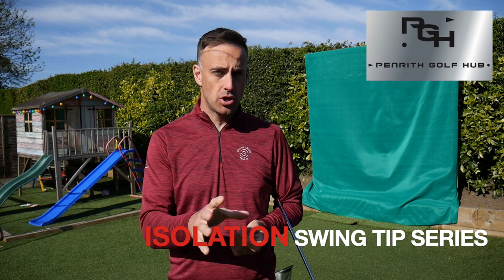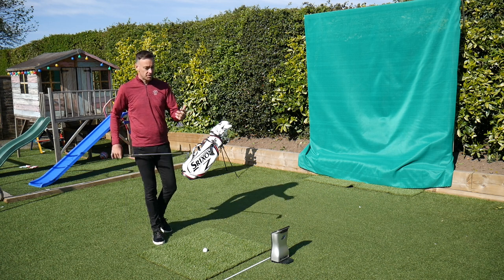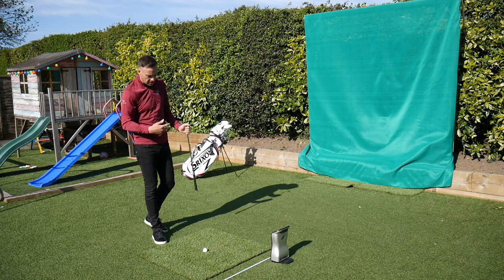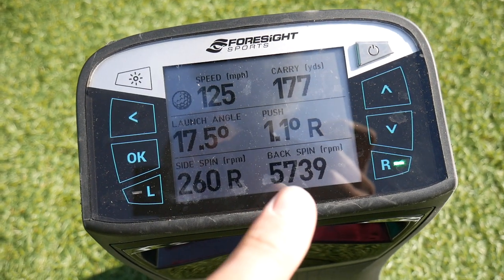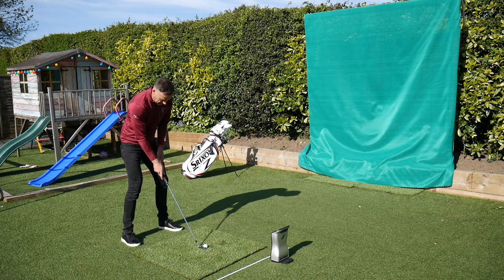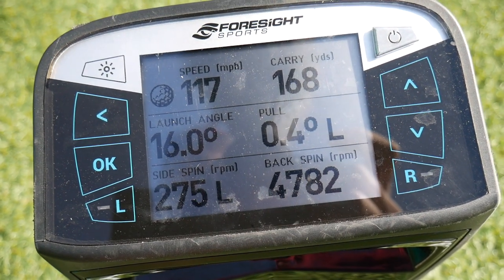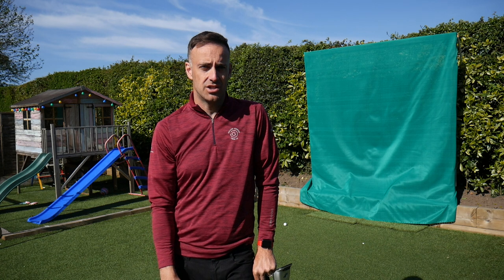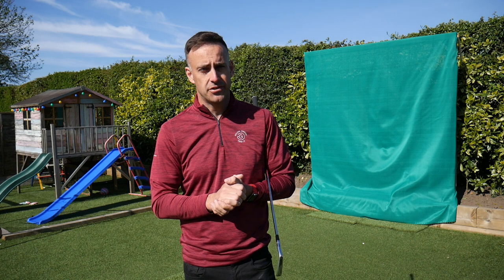How To Reduce Your Ball Spin In The Wind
In this video I provide a tip on how to gain control of your golf ball and backspin when playing in the wind.